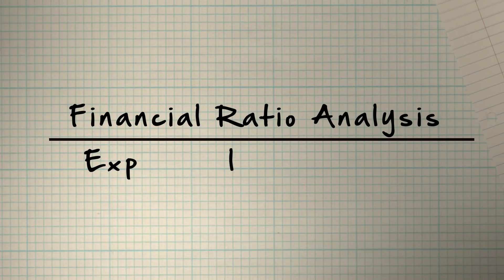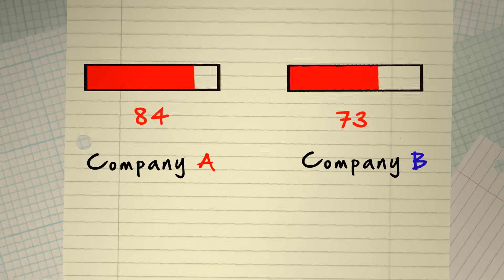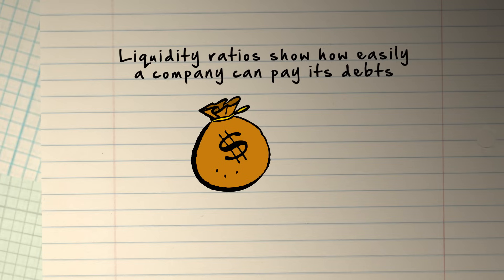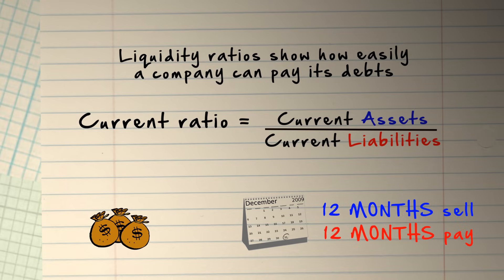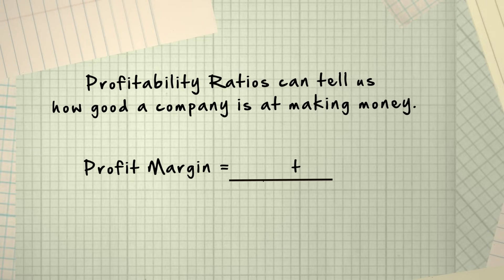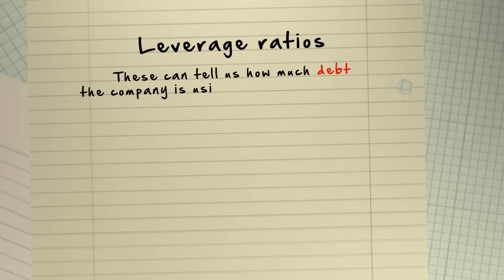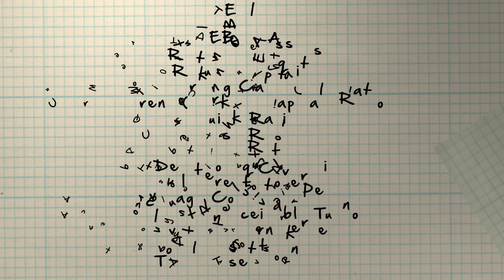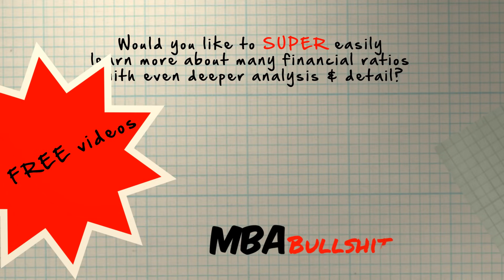🔴 3 Minutes! Financial Ratios & Financial Ratio Analysis Explained & Financial Statement Analysis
OMG wow! for Financial Ratio Analysis Explained

Financial Ratio Analysis Explained in 3 minutes

Sometimes it's not enough to simply say a company is in "good or bad" health...
To make it easier to compare a company's health with other companies, we have to put numbers on this health, so that we can compare these numbers with the numbers of other companies... So now... how do we use numbers to assess company health? This is where Financial Ratios come in...

Very common types of financial ratios are Liquidity Ratios, Profitability Ratios, and Leverage Ratios. Liquidity Ratios can tell us how easily a company can pay its debts... so that the company doesn't get eaten up by banks or other creditors. An example of this is the Current Ratio... This tells us how much of  your company's stuff can be easily changed into cash within the next 12 months so that it can pay debts which need to be paid also within 12 months. The higher your current ratio is, the less risky a situation your company is in.

Now moving on... Profitability Ratios can tell us how good a company is at making money.  An example of this is the Profit Margin Ratio. This tells us how much profit your company earns compared to your company's sales.  Normally, a higher number is better; because you want to earn more profit for every $1 of sales that you get.

And finally, what about Leverage Ratios? These can tell us how much debt the company is using to make the company run and stay alive.  An example of this is the simple Debt Ratio. This tells us how much % of a company's assets are paid for by debt.  Normally, a company is considered "safer" when the debt ratio is low.  Note that this was just a very simple overview.  There are a lot more financial ratios & many different ways of using them; plus a lot of problems and disadvantages in using them as well.  Would you like to SUPER easily learn more about many financial ratios with even deeper analysis & detail?